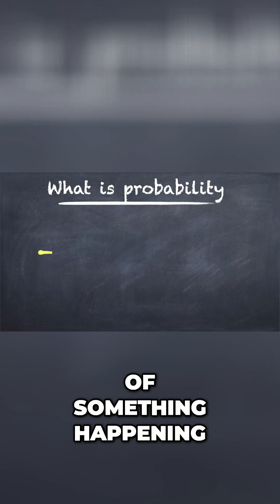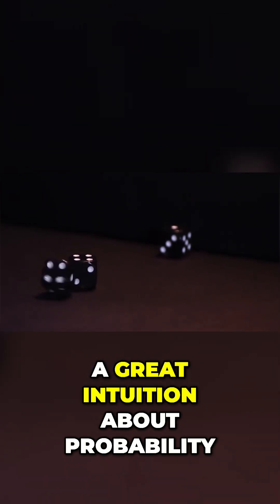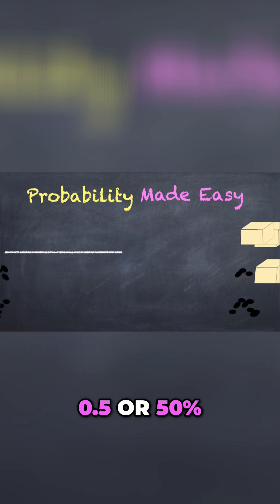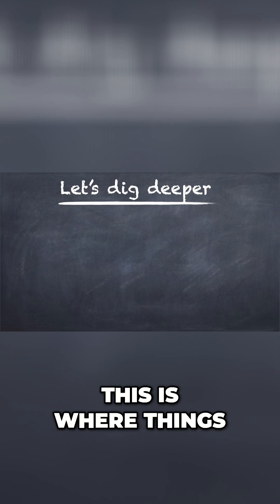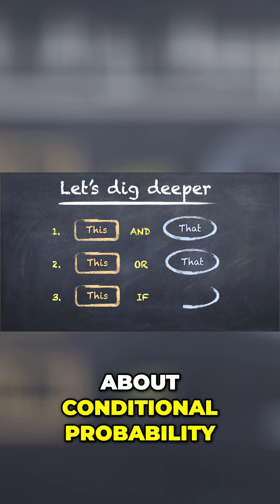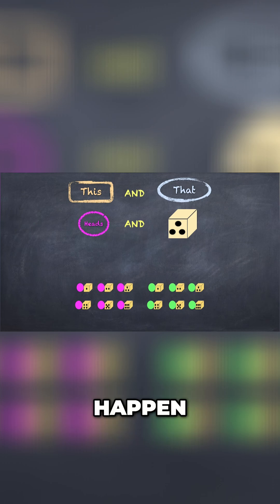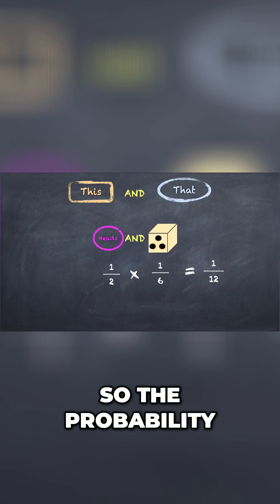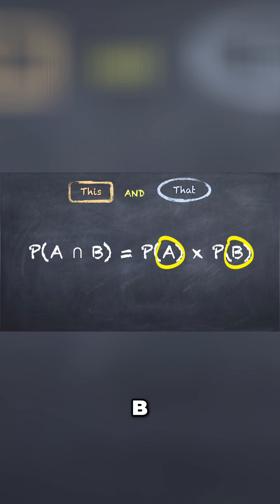Unlock Probability: Master And/Or Conditional Concepts!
Probability explained simply! Learn to calculate the odds of 'this AND that' happening, 'this OR that', and conditional probability. Ace that next exam with these easy methods!